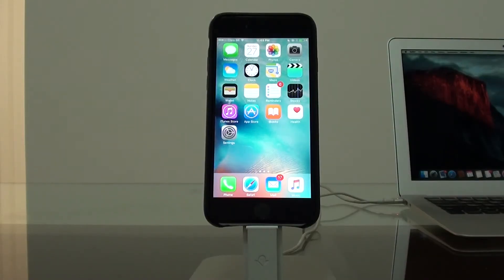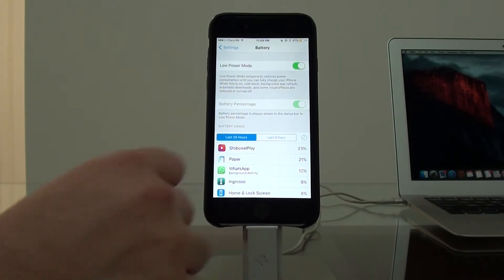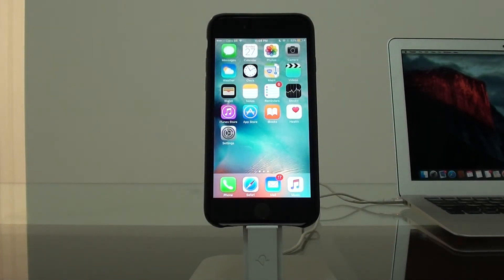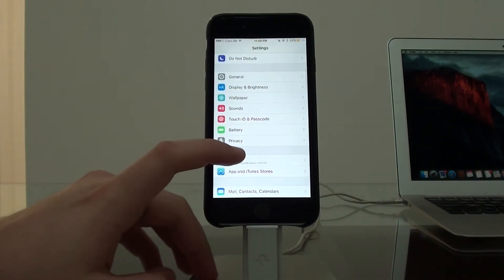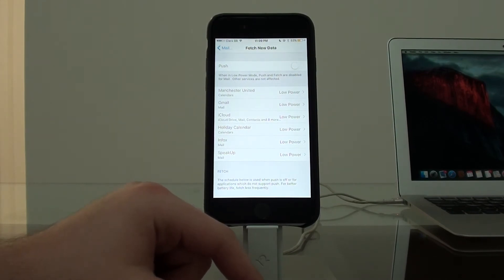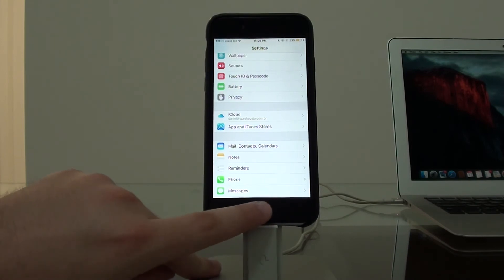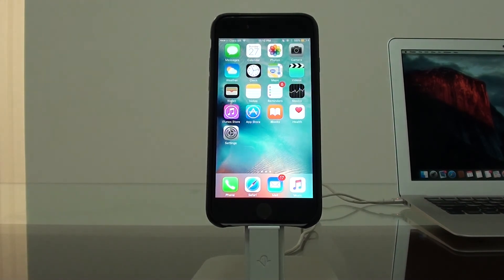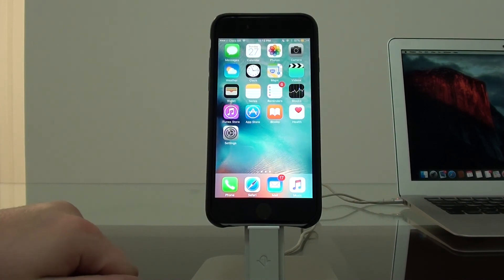[1/2] How To REALLY Save Baterry Life - iPhone 6/6s and Plus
Hello, my friends! Hope you like my new video. I really appreciate it.